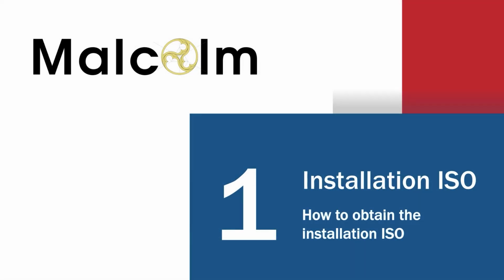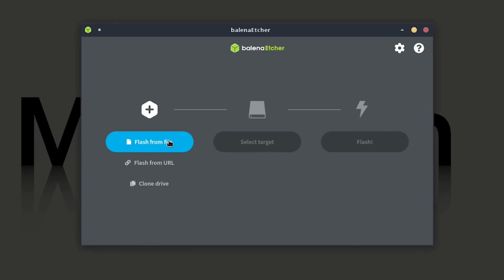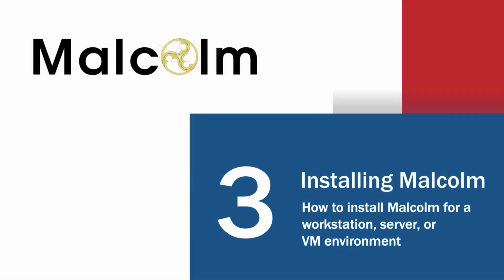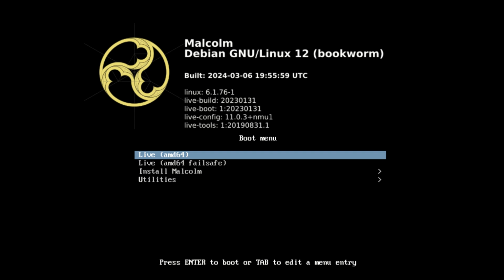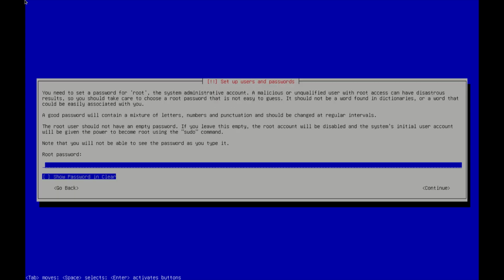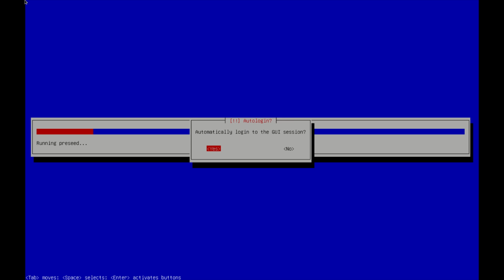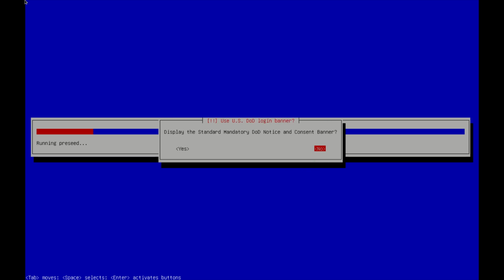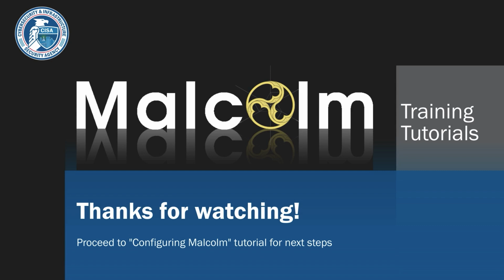Malcolm Installation ISO